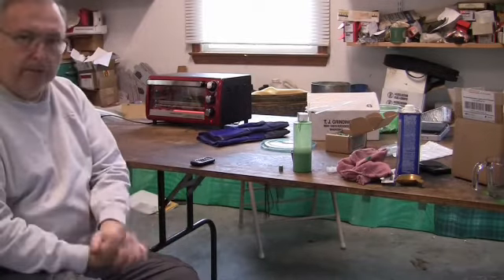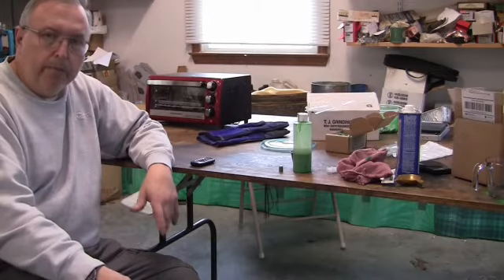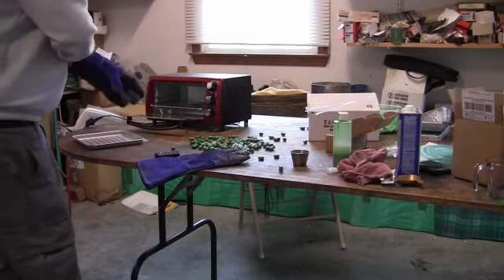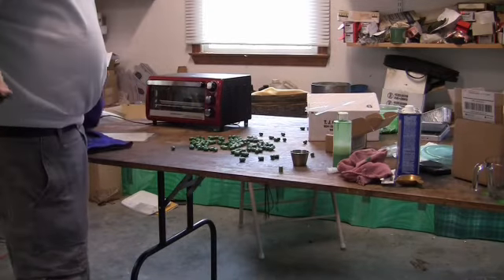Powder Coating Cast Bullets Part 1 what have I gotten myself into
I talk about powder coating bullets and why I am going to try it.